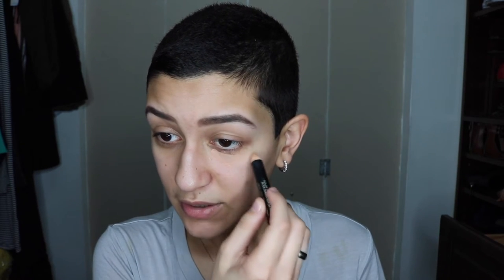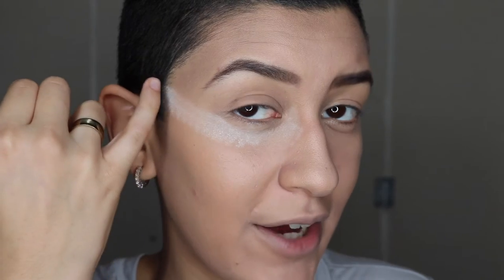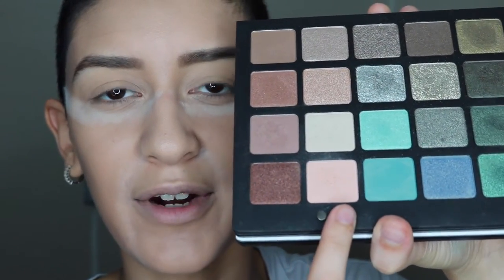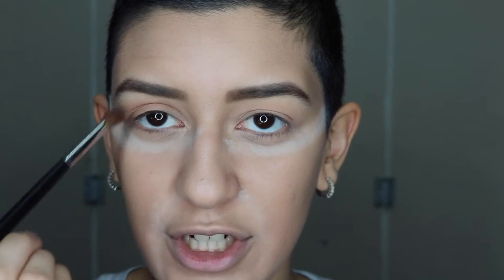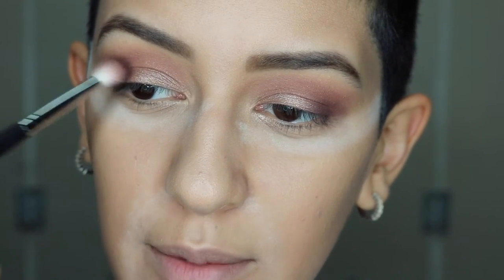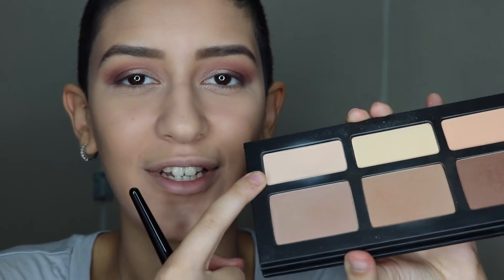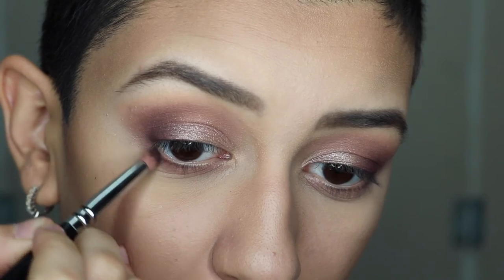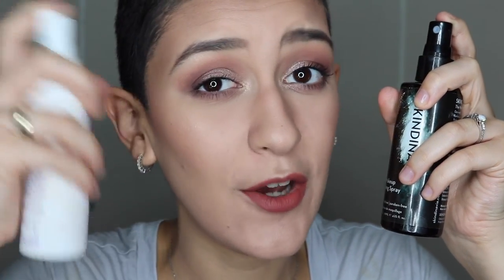MY GO-TO MAKEUP LOOK! | Aleisa Mora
Hey everyone! Here's a quick full face tutorial on my go to makeup look for special events!

P R O D U C T S:
Smashbox Color Correcting Stick "Look Less Tired - Light"
Tarte Amazonian Clay 12HR Foundation
MUFE Ultra HD Concealer
RCMA No Color Powder
Natasha Denona 28 Color Eyeshadow Palette (Green/Brown)
ABH Single Shadows "Aubergine", "Pink Champagne", "Dusty Rose"
Becca x Jaclyn Hill Champagne Splits "Prosecco Pop/Pampelmousse"
Gerard Cosmetics liquid lipstick "1995"